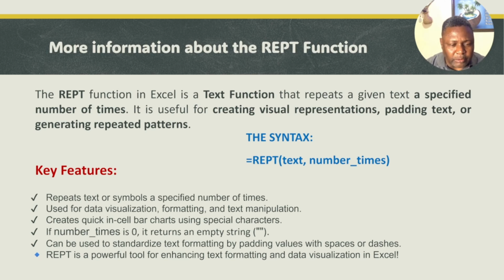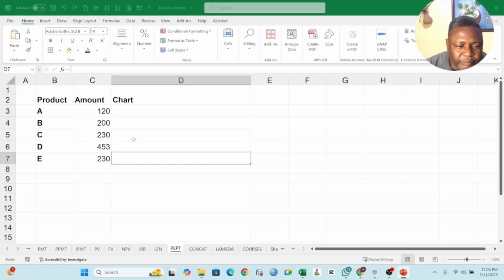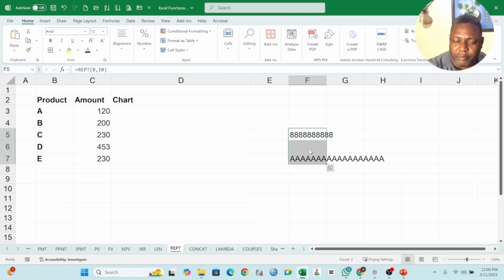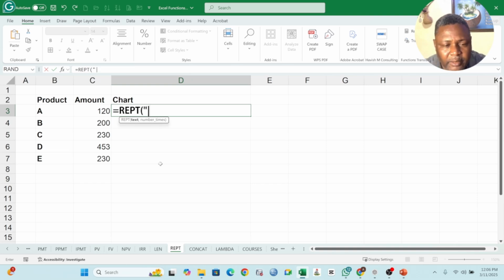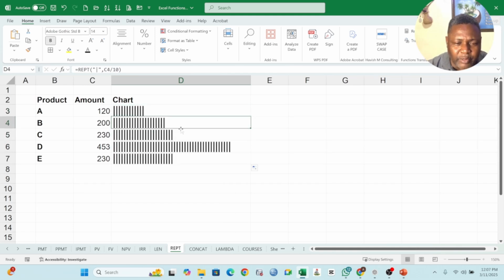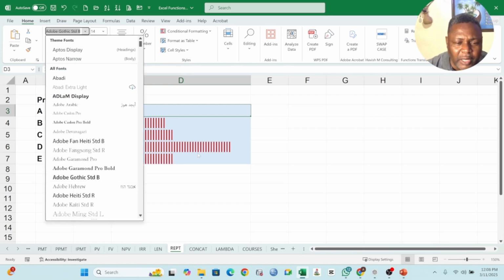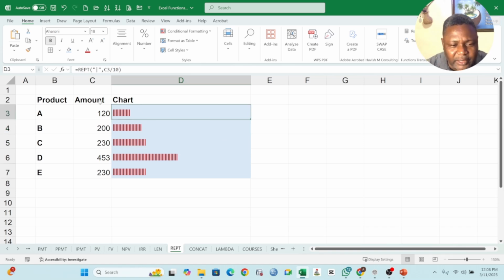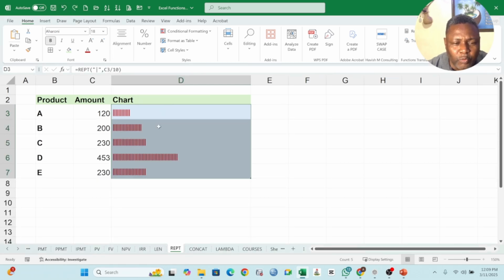The REPT Function in Excel - Explained!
REPT Function in Excel - Explained!

In this tutorial, you'll learn how to use the REPT function in Microsoft Excel to repeat a text string multiple times. This function is great for creating patterns, filling cells, generating custom charts, and formatting data in Excel.

📌 What You'll Learn:

✔ What is the REPT function?
✔ Understanding the REPT formula syntax and arguments
✔ How to repeat text and symbols dynamically
✔ Creating in-cell bar charts using REPT
✔ Practical examples for data visualization and formatting